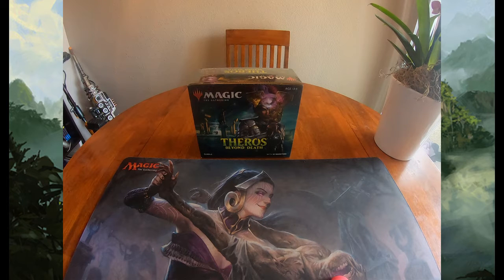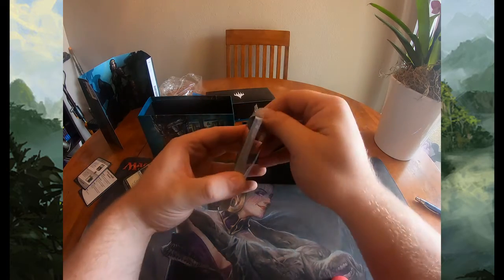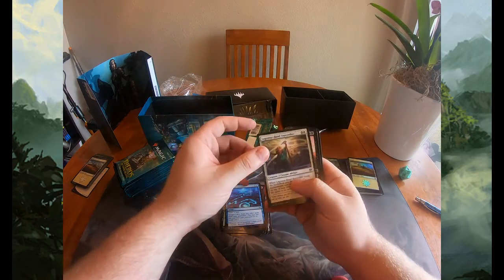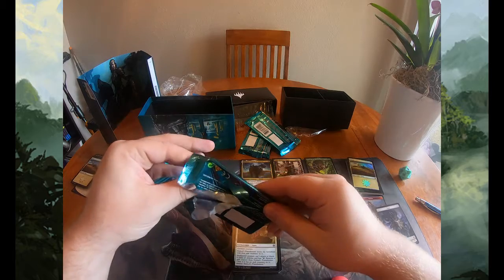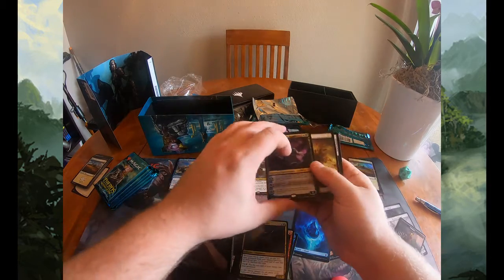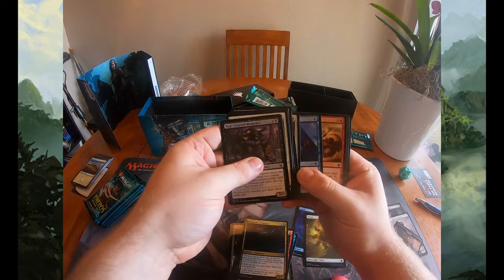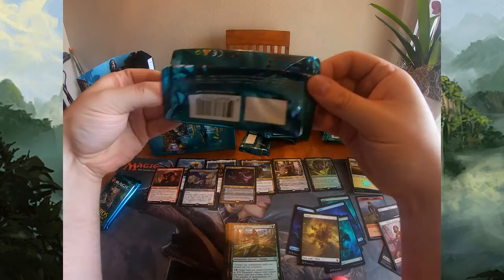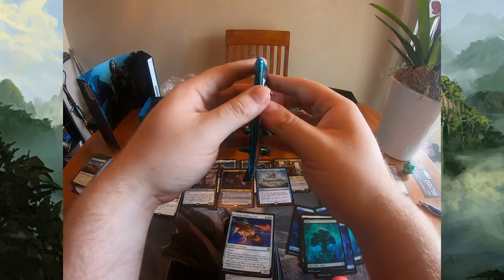Theros Beyond Death Bundle Opening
I wanted to crack so Theros Beyond Death boosters, this set has a good amount of commander playable cards that I think will be worth my time. So without further ado let's see what I got.